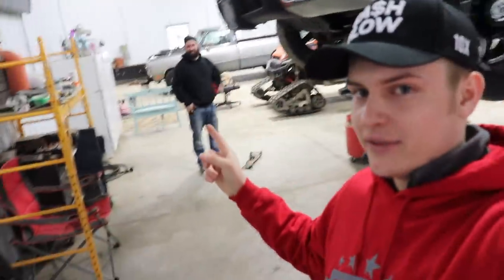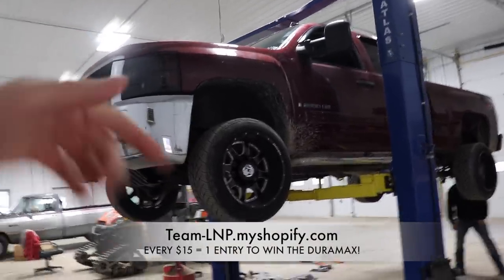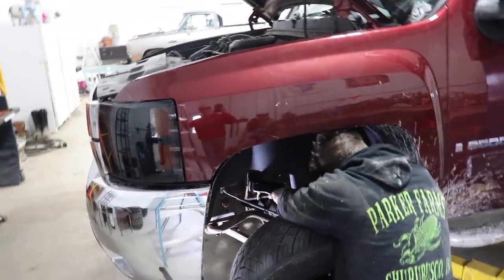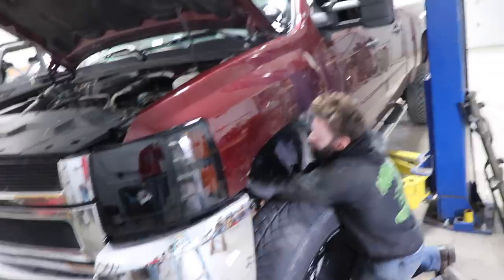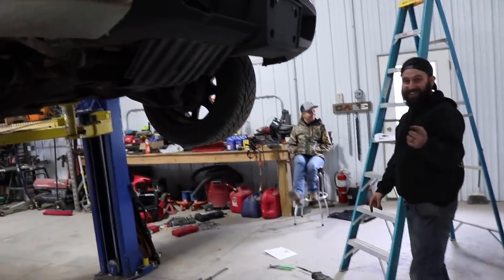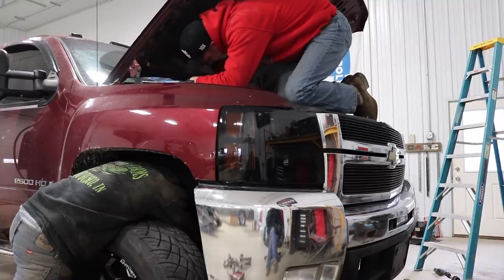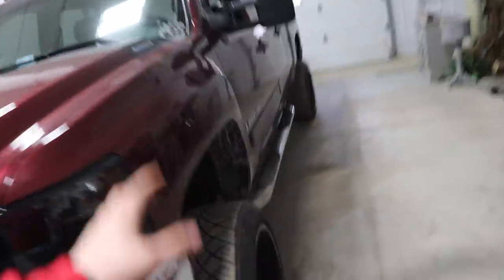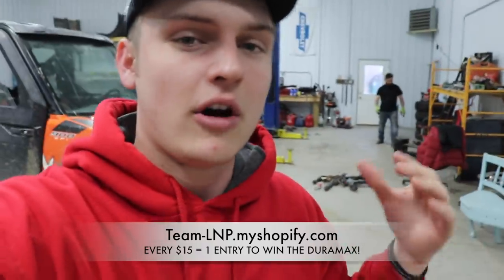LMM DURAMAX GETS NEW SUSPENSION LIFT KIT!!!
Send stuff here:
U.S.A.
2018 LongHorn Cummins Parts List
Tail Lights
22X14 Anthem Equalizers (website link above)
375/45r22 Nittos
6.5" Lift Kit
Exhaust Tip
Compound Turbo Kit:
Mega Twin Intake:
4" MBRP Exhaust
2.5" Leveling Kit:
Mictuning 7.5" Light Bars
Valve Springs:
Valve springs Compressor:
HeadStuds:
Pushrods:
Rocker Pedestals:
120HP Injectors:
Boost Elbow:

Grill Insert
50 HP Injector upgrade
Gauges Pillar
Pusher Intake Systems
**2013 Super-Duty KingRanch build list!**
5" DPF Back Exhaust